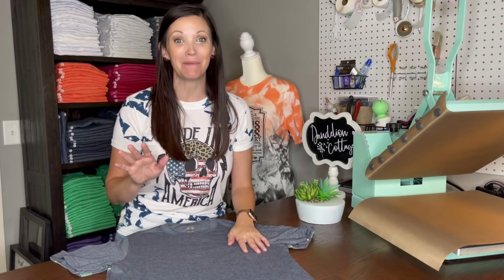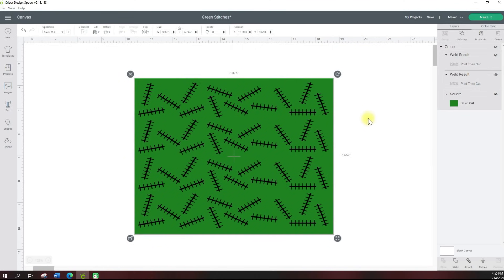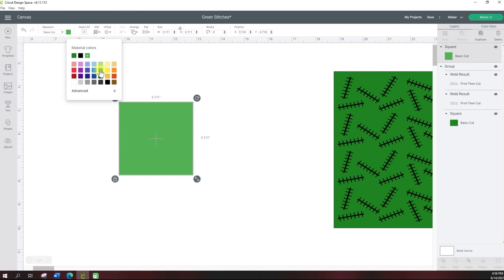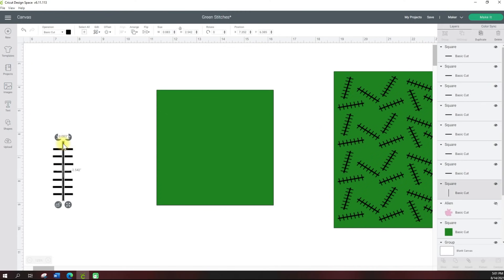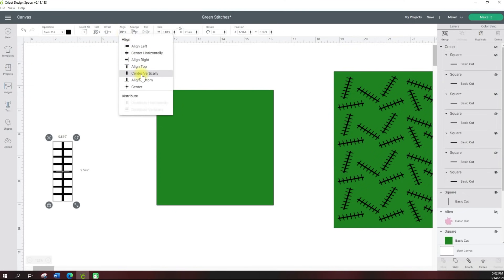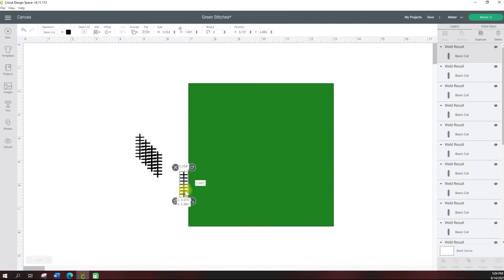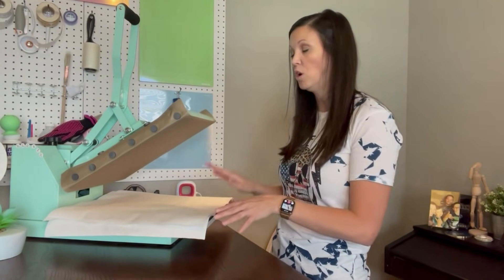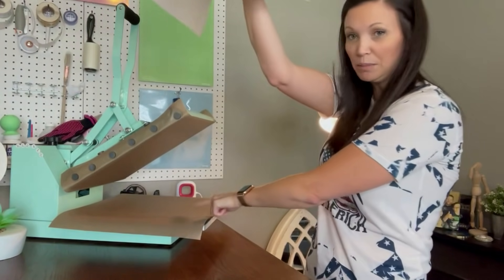How to Sublimate then Bleach a Shirt! Tie-Dye Technique!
How to Sublimate then Bleach a Shirt! Tie-DyeTechnique!

Follow along as I show you a fun technique where I combine the trending sublimation tie-dye look with a darker shirt and bleach! Halloween is coming up, so I thought it would be fun to bring one of my own paintings to life as the main image for this shirt. I’ll walk you through how to create within Cricut Design Space and print from Microsoft Word.

CHAPTERS:
00:00 Welcome to Emma's Cottage
00:46 How to create a full-page image in Cricut Design Space
08:00 How to print a sublimation image in Microsoft Word
09:55 How to get the shirt prepared before pressing
15:50 How to press both sides of your shirt at one time
20:55 How to remove your taped sublimation prints
21:00 How to bleach your scrunched shirt
23:50 How to place cardboard between your shirt to bleach the center image
27:20 Clean up, washing the shirt
27:50 getting the wrinkles out
28:45 pressing the main image
29:15 The reveal
29:23 Wrapping up, Thanks for watching!

Frankenstein Image

Infrared Thermometer to gauge your heat-press

A-Sub paper 11” x 17”

Koala Sublimation Sheets

Wrapping Paper Roll Cutter

White Butcher Paper Dispense Box

Parchment Paper / Sheets

Hydrogen Peroxide (6 pack)

T-shirt Rulers

Fine Mist Spray Bottles

Dark Glass Spray Bottles

Tape Dispenser